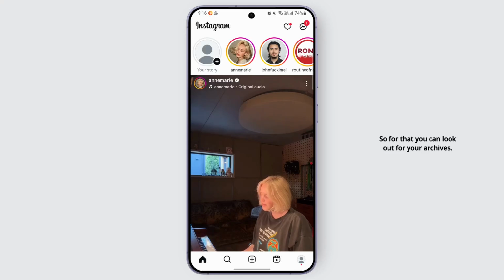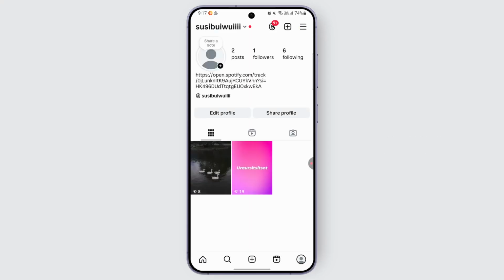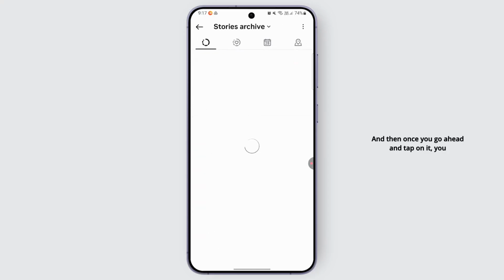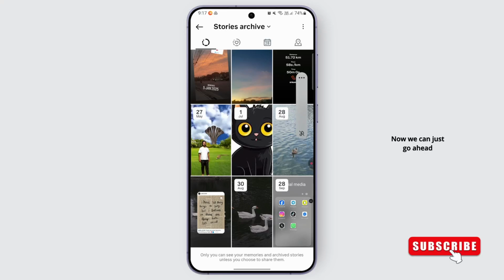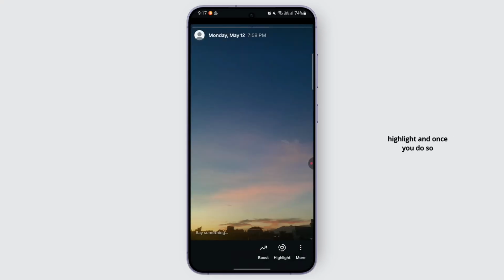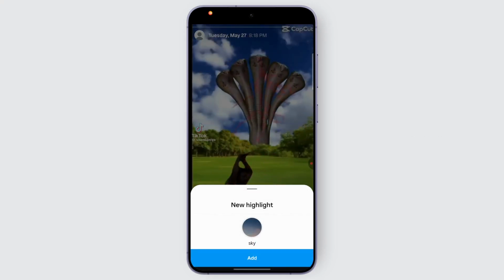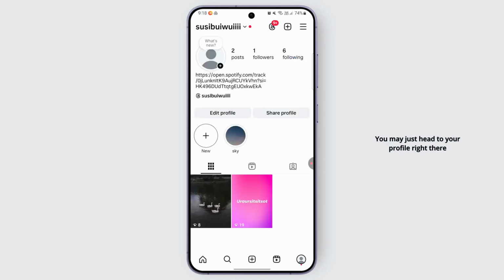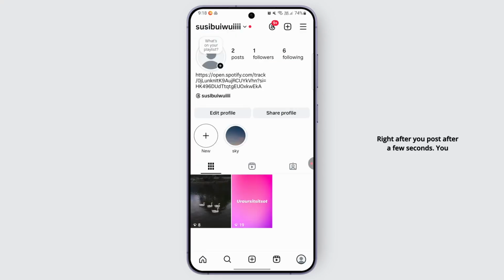How to Add Highlights on Instagram Without Posting on Story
How to Add Highlights on Instagram Without Posting on Story (2025)! Want to add highlights on Instagram without posting on your story to keep your content organized and visible? This video will guide you through the steps on how to add highlights on Instagram without posting on your story quickly and easily. Whether you're asking, "How do I add highlights on Instagram without posting?" or need help with managing your highlights, this tutorial has you covered. Learn the steps to create Instagram highlights discreetly and enjoy all the benefits. Watch now to see how you can add highlights on Instagram without posting on your story today!

Timestamps:
00:00 How to Add Highlights on Instagram Without Posting on Story
00:10 How Do I Add Highlights on Instagram Without Posting?